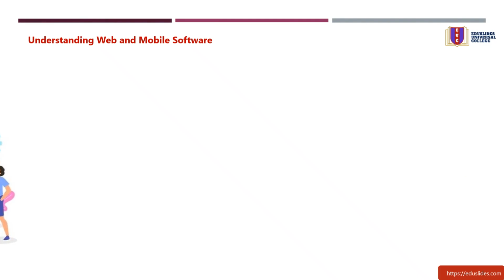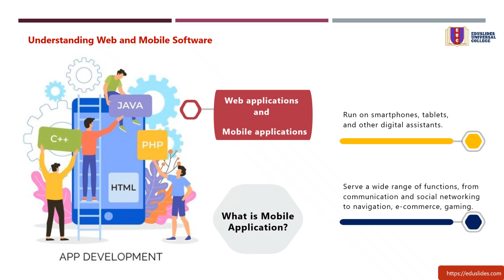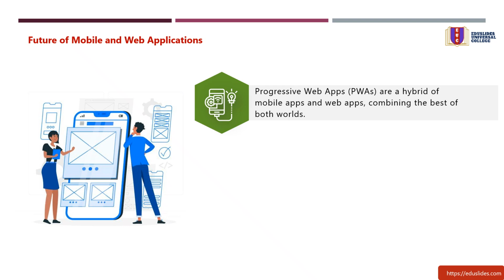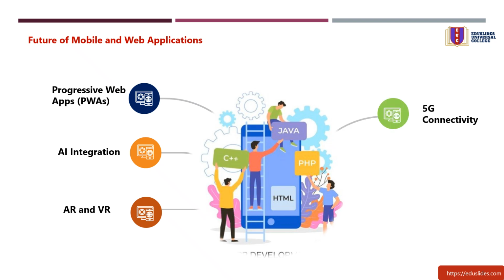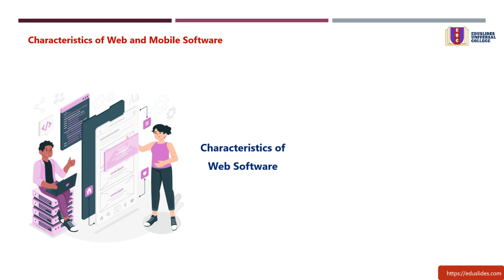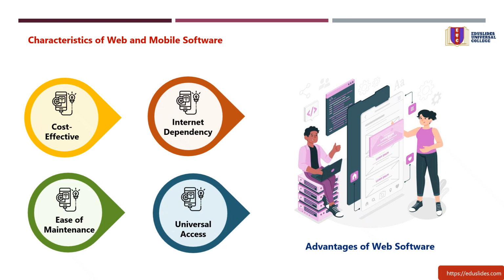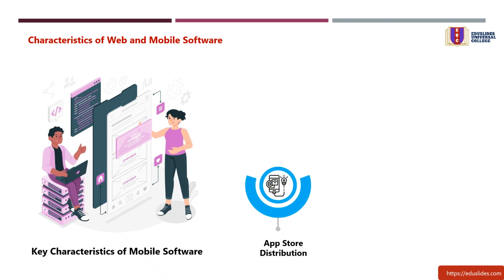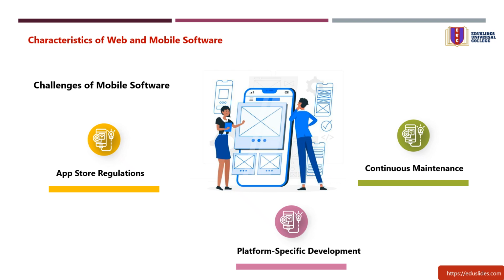Web and Mobile Software by Eduslides Universal College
Hey everyone, welcome back to Eduslides Universal College channel!

Today, we're learning about the Web and Mobile Software.

Web and Mobile Software enable users to interact with digital services and content from virtually anywhere making them essential for modern business, communication, and lifestyle experiences.

But before we delve into the details, let's make sure we're all on the same page.

Web and Mobile Software have revolutionized the way we engage with technology, powering everything from social connections and entertainment to online shopping and workplace productivity.

So, buckle up as we break down the ins and outs of Web and Mobile Software.

Visit Eduslides Universal College's YouTube channel for more videos on different topics of your choice.

Is there a topic you want us to cover? Leave your comment in the comment section below!